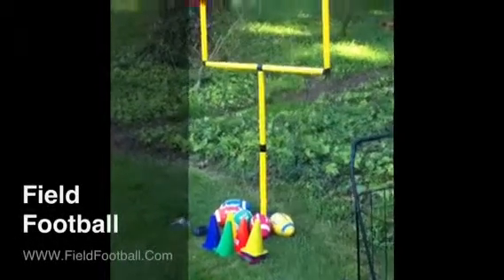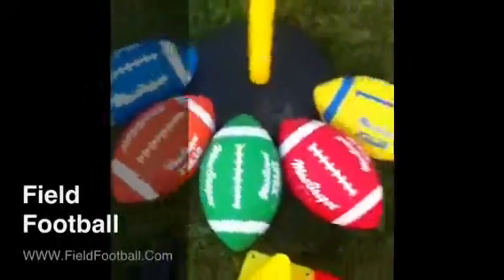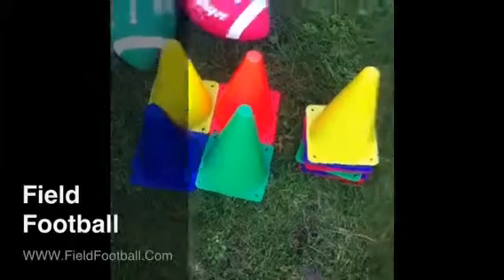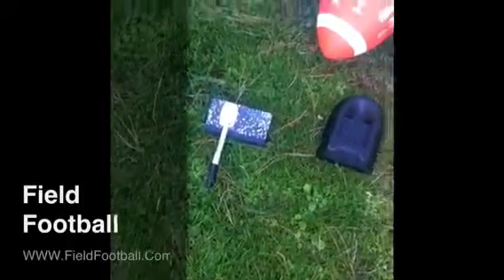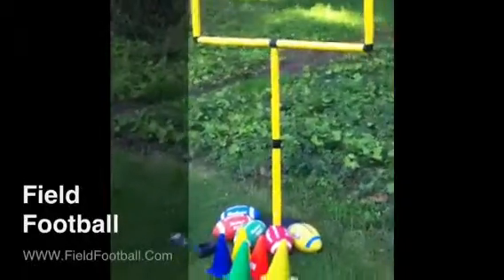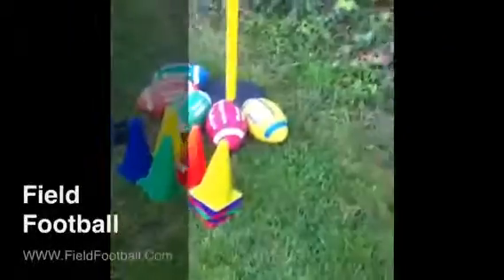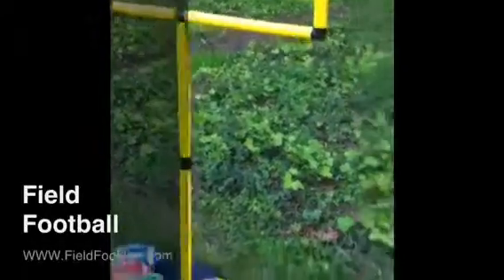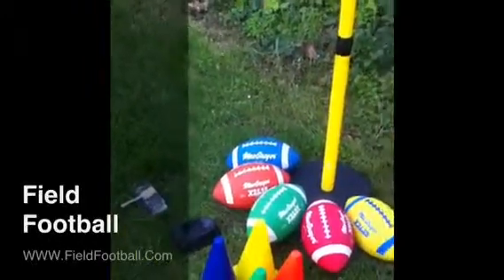Field Football Equipment close up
Get your equipment for Field Football on our webstore!